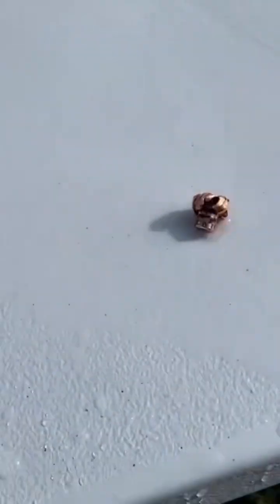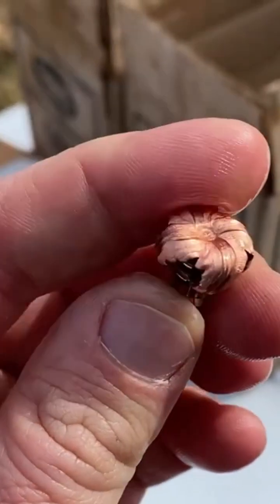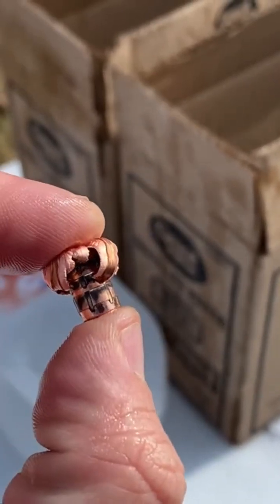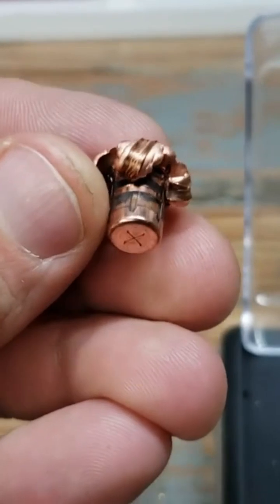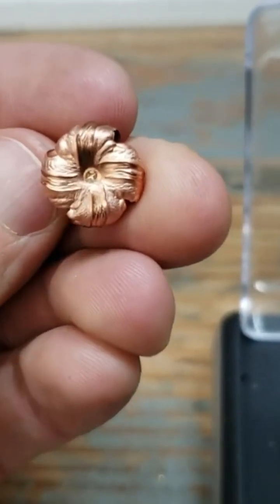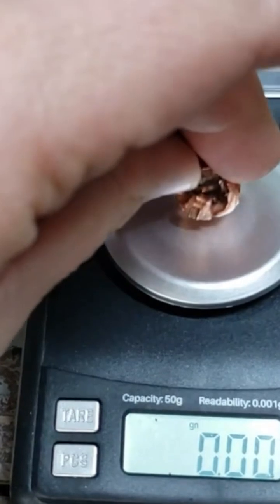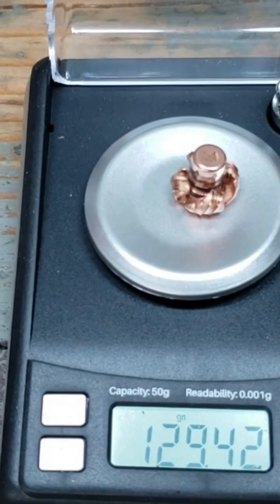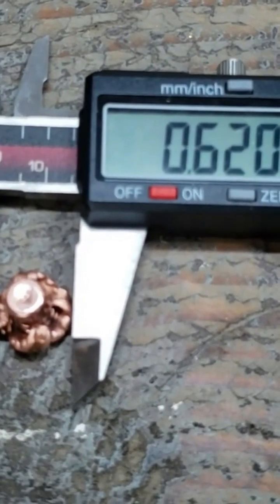Testing the expansion of a solid copper bullet